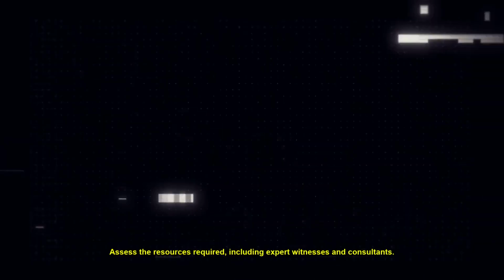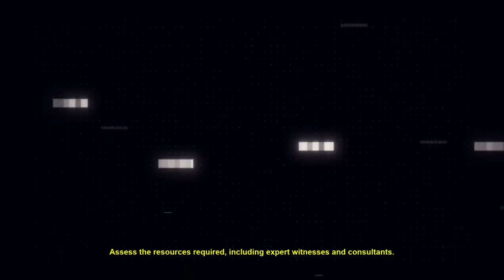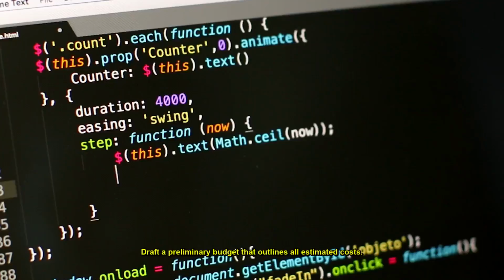How to Build a Litigation Budget with HBR Consulting - Beginner Guide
In this informative video, "How to Build a Litigation Budget with HBR Consulting - Beginner Guide," we walk you through the essential steps to create an effective litigation budget. Whether you are a legal professional or a business owner, understanding how to budget for litigation is crucial for managing costs and ensuring financial clarity. Join us as we share expert tips and insights from HBR Consulting, making the budgeting process simple and accessible for beginners.